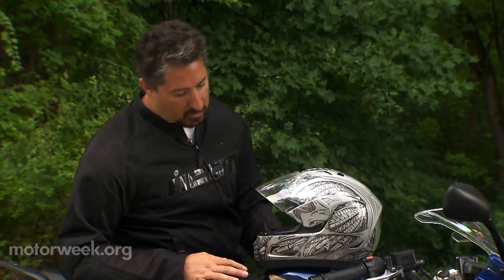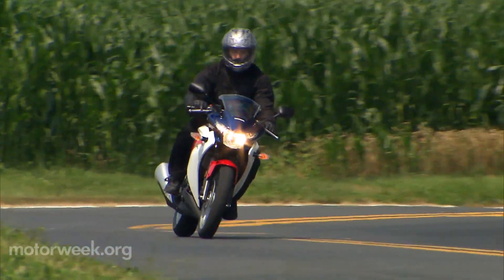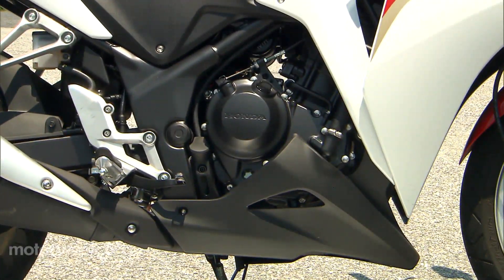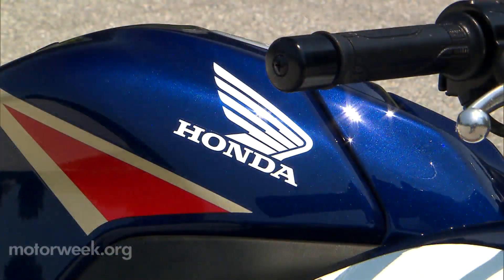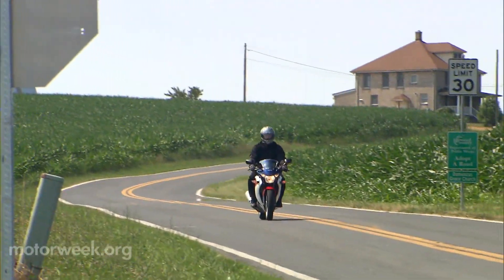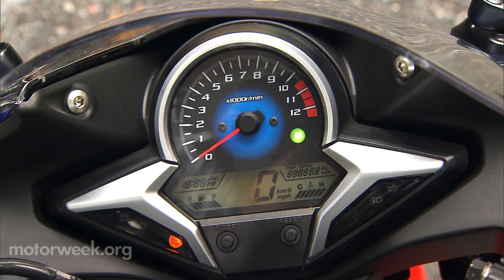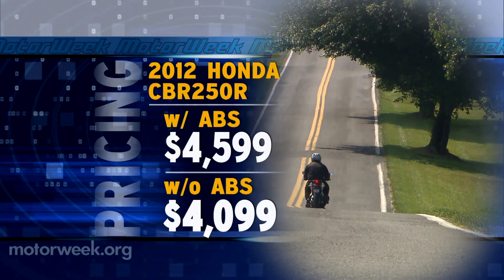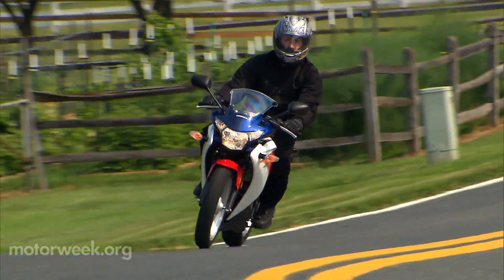Two Wheelin': 2012 Honda CBR250R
MotorWeek's Two Wheelin' review of the 2012 Honda CBR250R motorcycle.